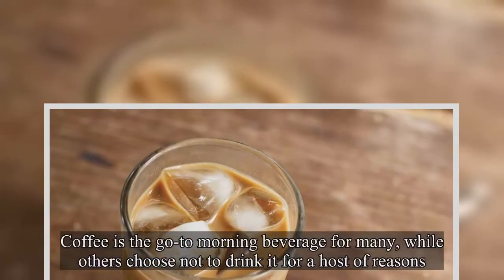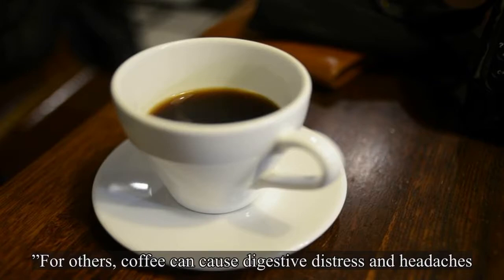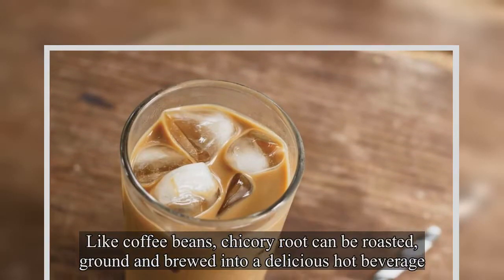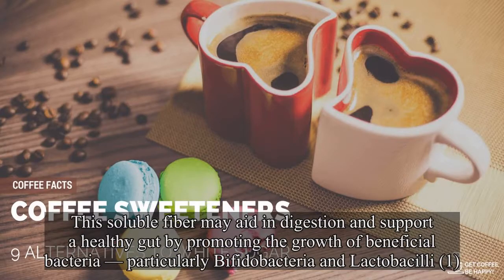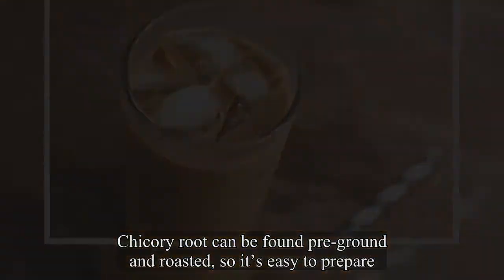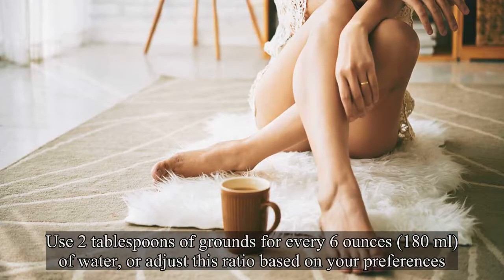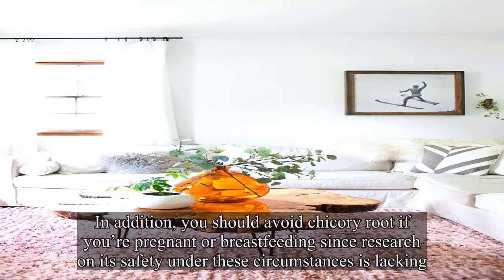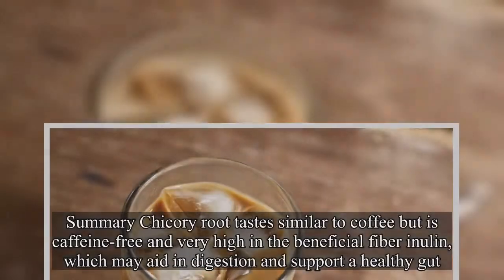9 Alternatives to Coffee (And Why You Should Try Them)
★☆★ My No.1 Recommendation For Weight Loss  - TOP 7  Product That Help You Melt Away Up To 1 Pound of FAT Every 72 HOURS!
 Coffee is the go-to morning beverage for many, while others choose not to drink it for a host of reasons.For some, the high amount of caffeine — 95 mg per serving — can cause nervousness and agitation, also known as “the jitters.”For others, coffee can cause digestive distress and headaches.Many simply don’t care for the bitter taste or are bored with their usual morning cup of joe.Here are 9 delicious alternatives to coffee you can try.Like coffee beans, chicory root can be roasted, ground and brewed into a delicious hot beverage.It tastes very similar to coffee but is caffeine-free.It’s also believed to be the richest plant source of inulin.This soluble fiber may aid in digestion and support a healthy gut by promoting the growth of beneficial bacteria — particularly Bifidobacteria and Lactobacilli (1).In addition, it can stimulate your gallbladder to produce more bile, which may be beneficial for fat digestion (2).Chicory root can be found pre-ground and roasted, so it’s easy to prepare.Simply brew it like regular coffee grounds — in a filter coffee maker, French press or espresso machine.Use 2 tablespoons of grounds for every 6 ounces (180 ml) of water, or adjust this ratio based on your preferences.Keep in mind that chicory root may cause digestive symptoms in some people.Although inulin is great for your health, it may have side effects such as bloating and gas (3).In addition, you should avoid chicory root if you’re pregnant or breastfeeding since research on its safety under these circumstances is lacking.Summary Chicory root tastes similar to coffee but is caffeine-free and very high in the beneficial fiber inulin, which may aid in digestion and support a healthy gut.